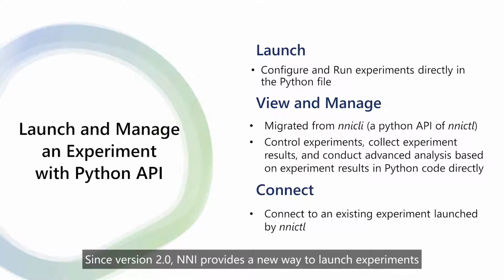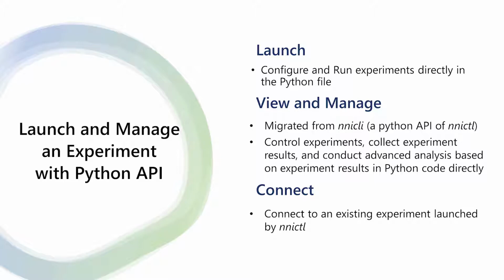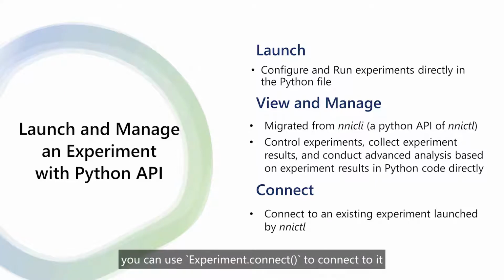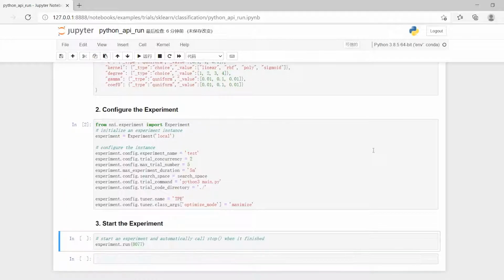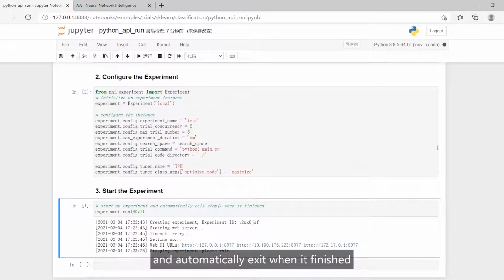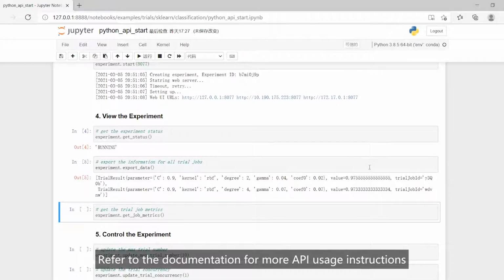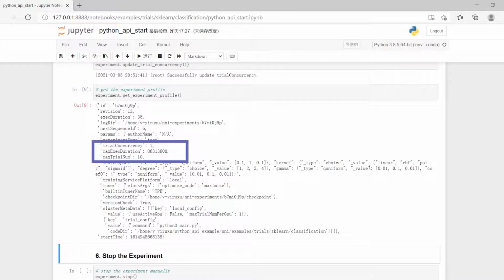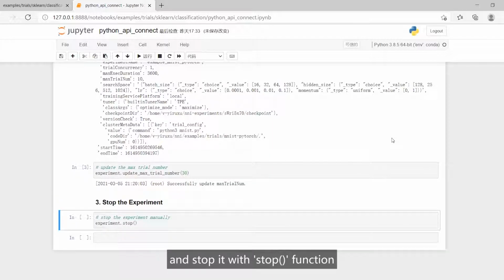NNI v2.1 - Launch and Manage an Experiment from Python API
Since v2.0, NNI provides a new way to launch experiments, in which users can configure and run experiments directly in the Python file. In v2.1, NNI supports viewing and managing experiments through Python API, making it easier to collect experiment results and perform advanced analysis. Besides, Python API also supports connecting to an existing experiment launched by nnictl. This video is a simple demo of this feature.